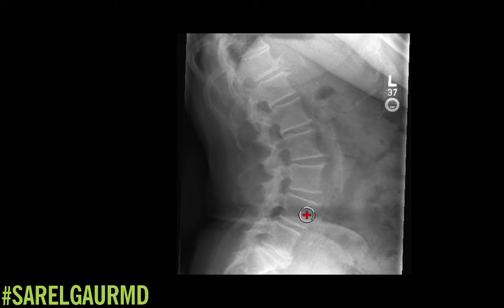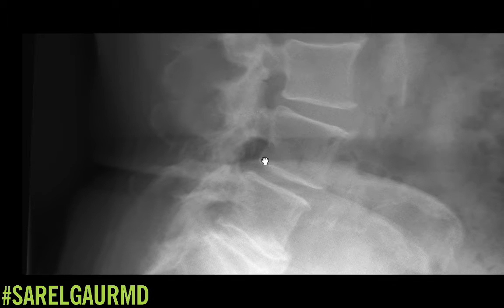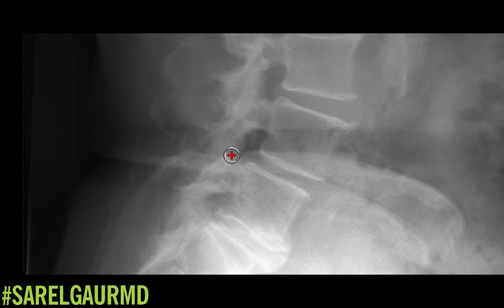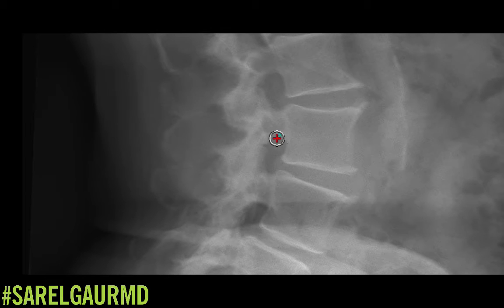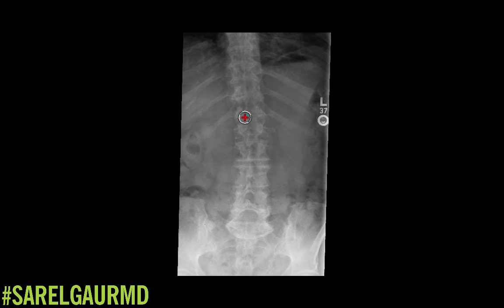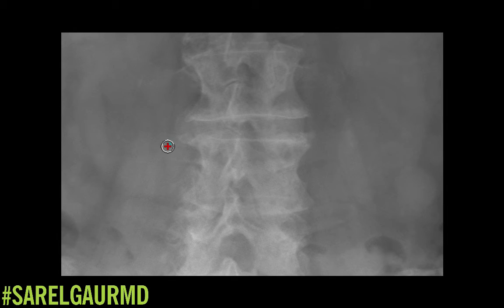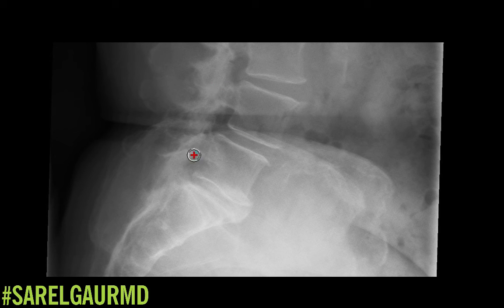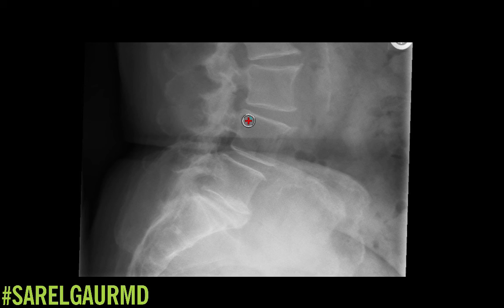How to Read Lumbar Spine X-ray | Live Interpretation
Live interpretation of a lumbar spine x-ray case.  Demonstration of the search pattern.